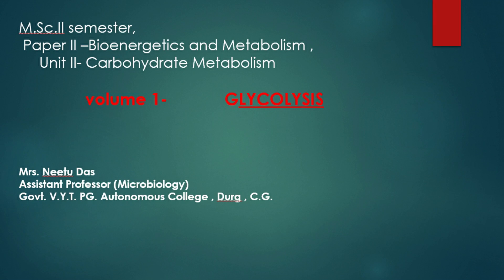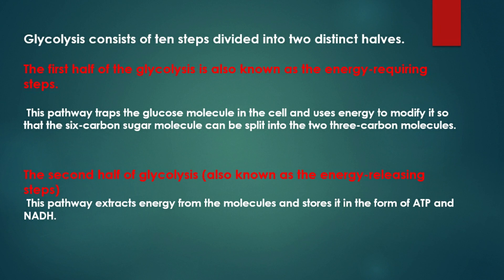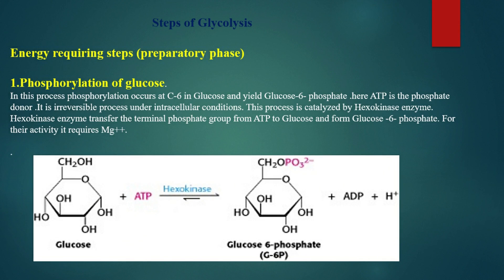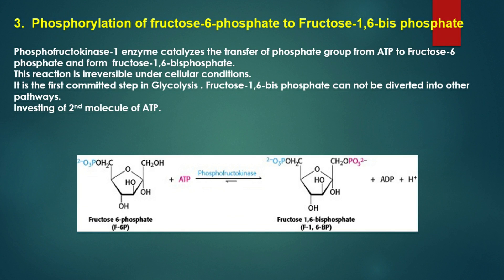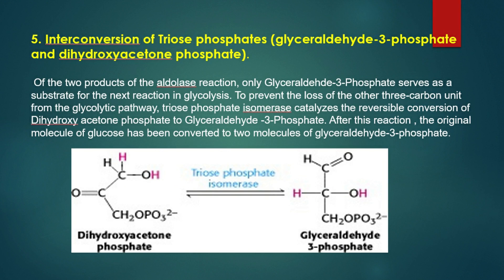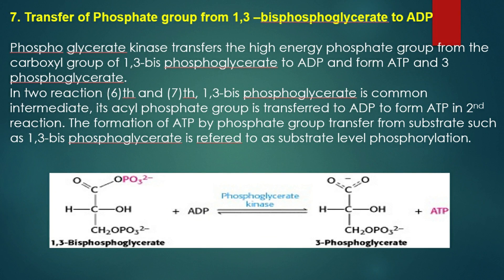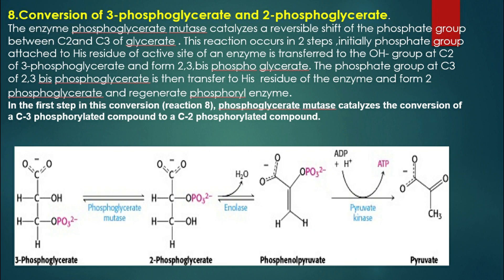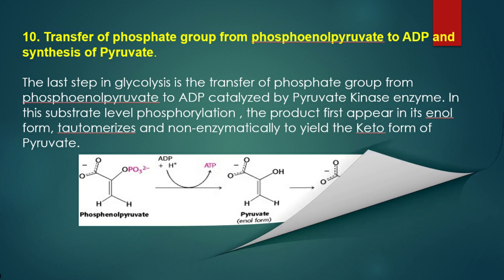Carbohydrate Metabolism volume - 1, Glycolysis.